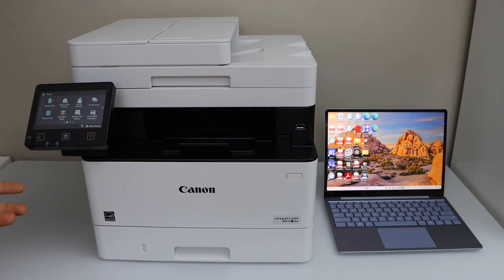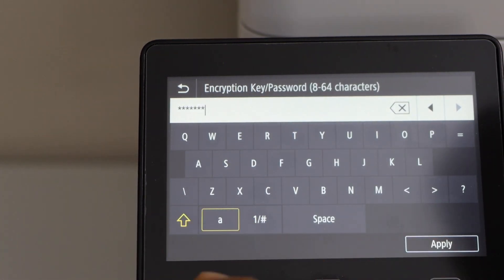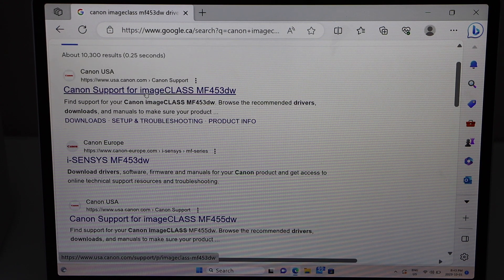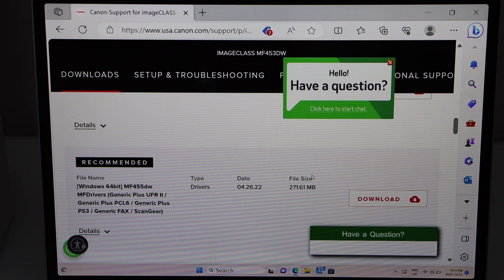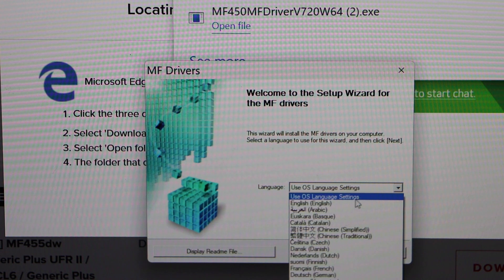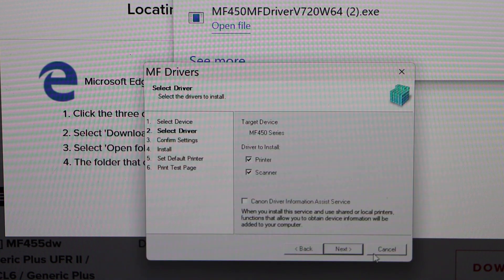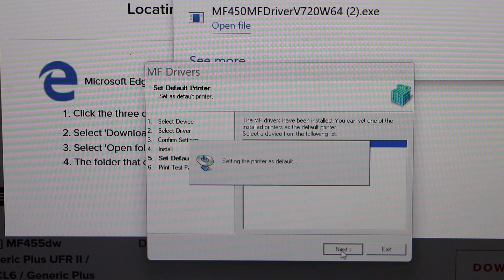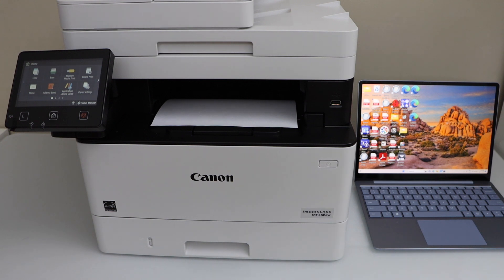Canon Imageclass MF453dw Setup Windows, Install Drivers, Wireless Setup !!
This video reviews the complete wireless setup of the Canon ImageCLASS MF451dw All-in-one Printer with a Windows laptop or PC. This shows how to do Wireless setup, Connect to home or office wireless network, install drivers and software in the Windows laptop / PC or MacBook.